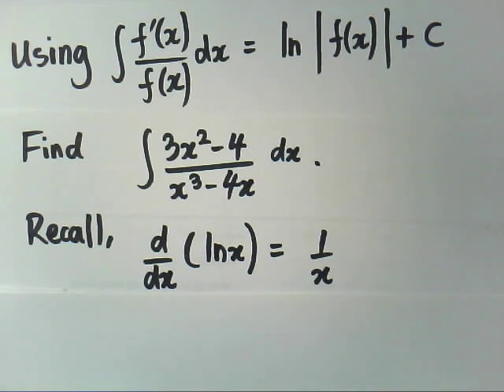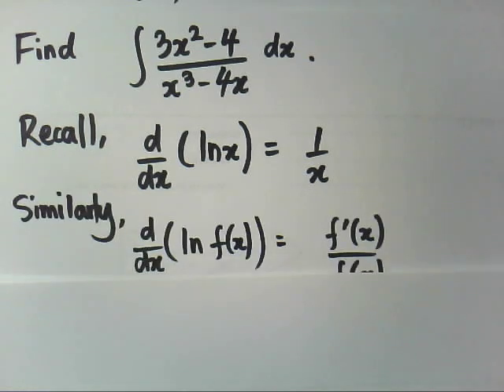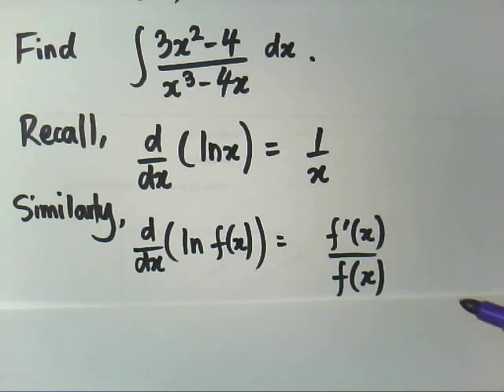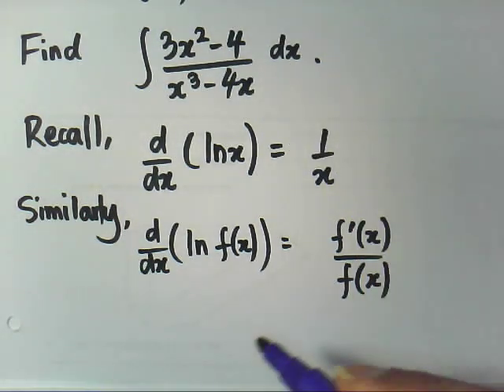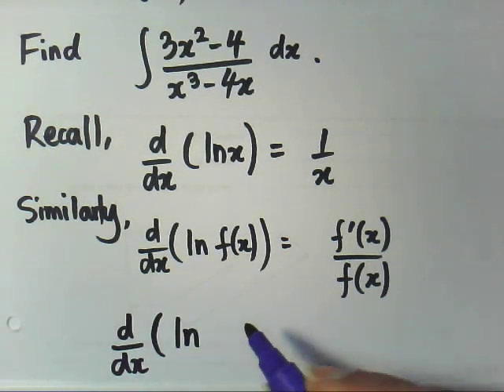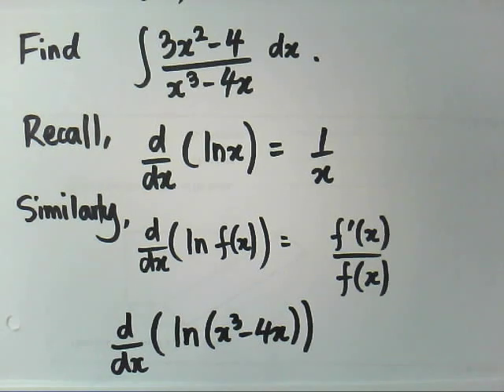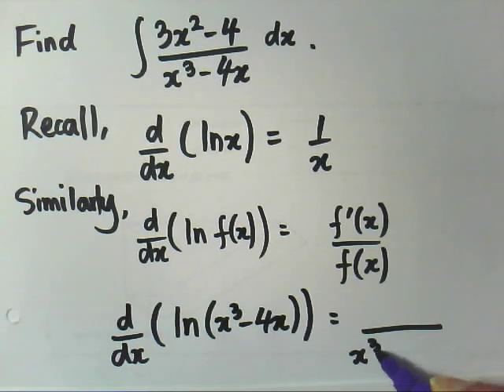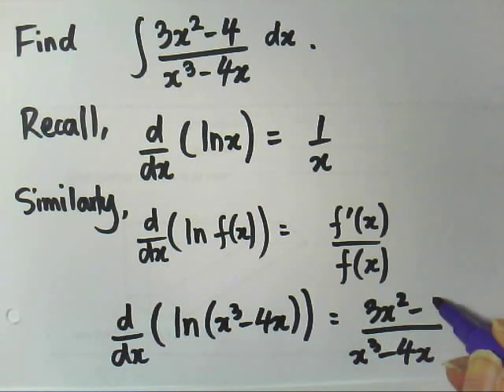Mathematics Tutorial - P211 Integration - 04 Reverse Chain Rule 01